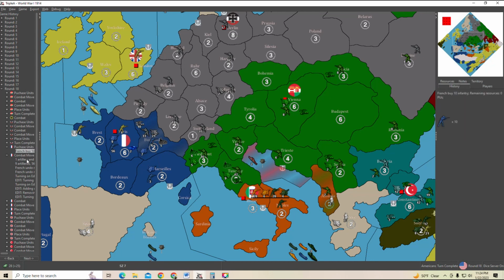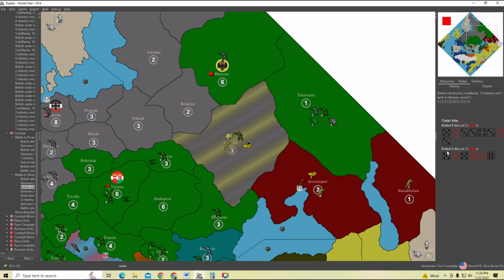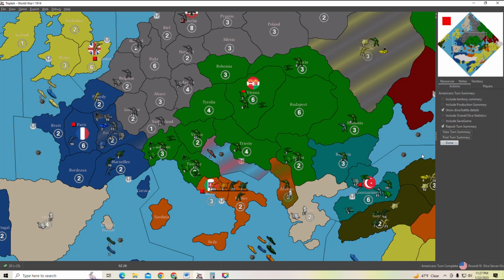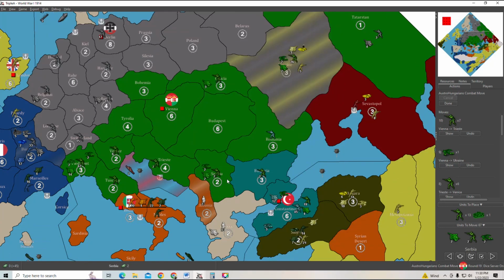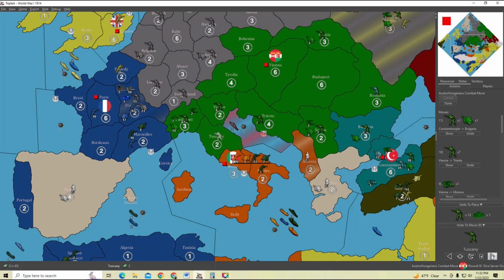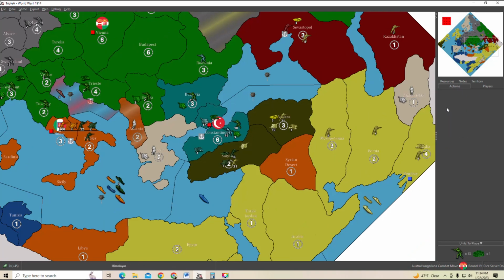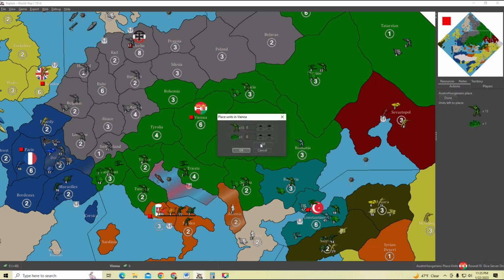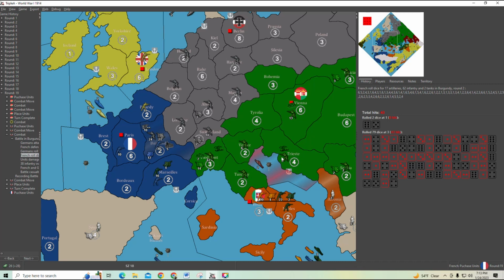1914 - Game 1 playthrough (AH19/G19)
Game 1, AH18/G18